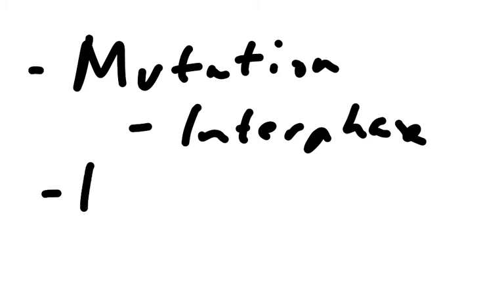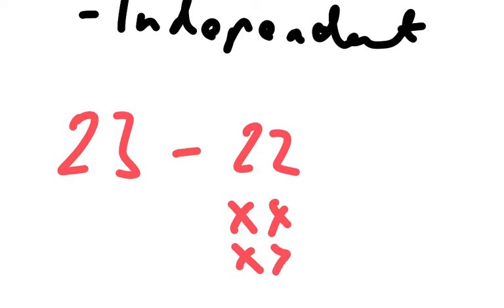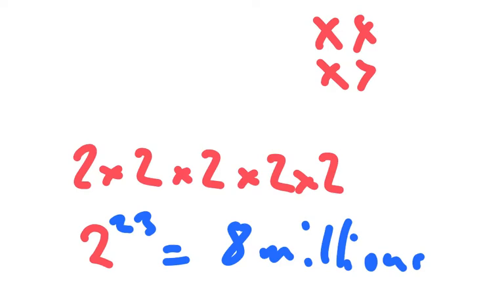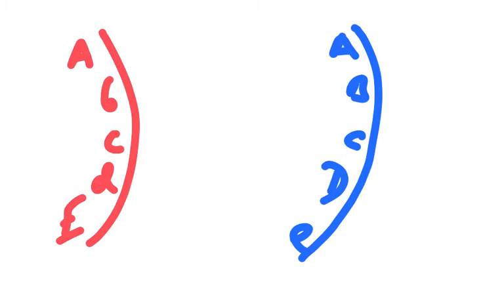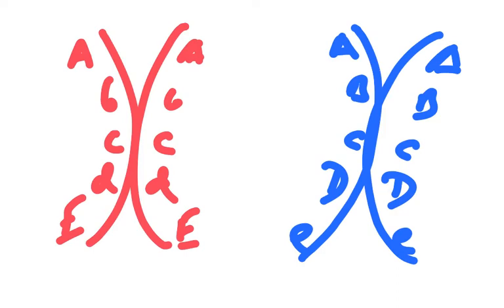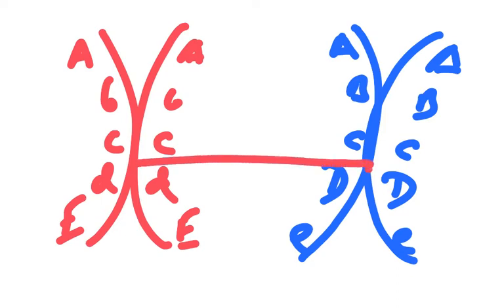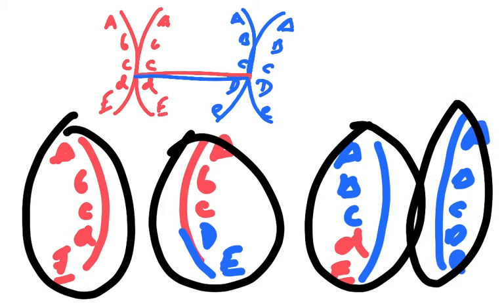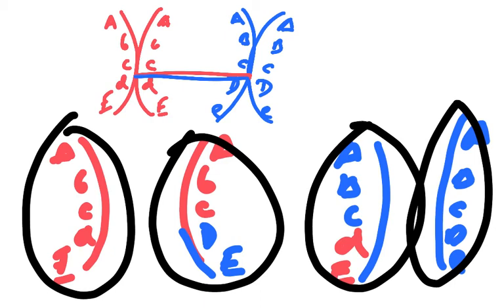Variation caused by meiosis A-level Biology WJEC BY5 (2017 papers guide on my website)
Tutorial on How meiosis causes variation
Do get in touch if you would like Biology tutoring either online or in person.